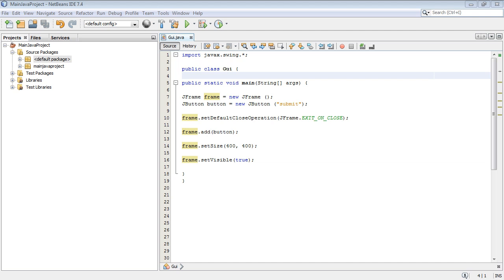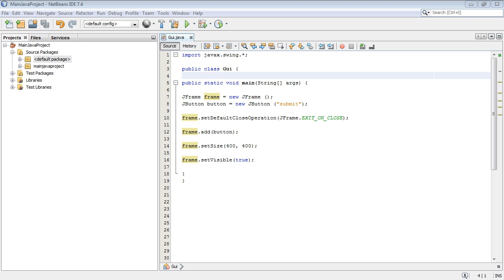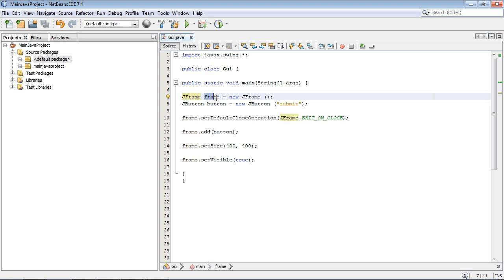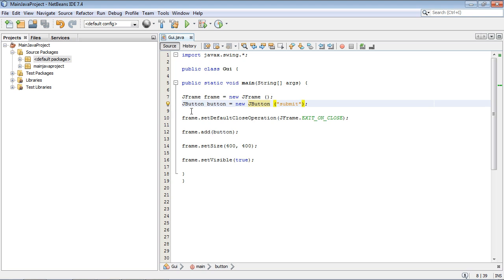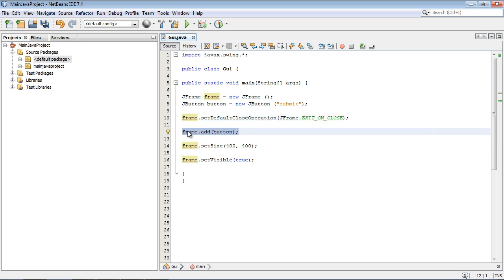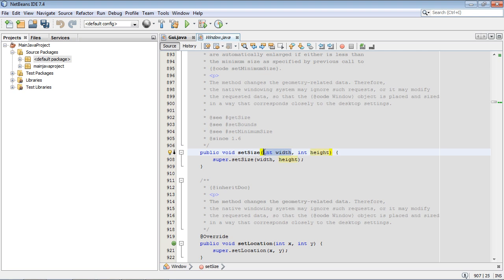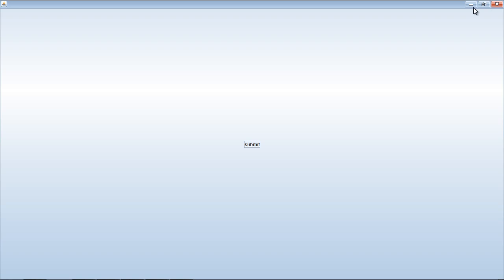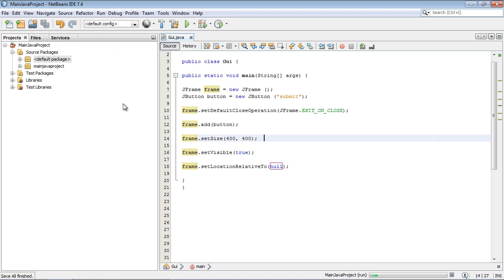Java Tutorial for Beginners - 41 - Setting up the GUI and the JFrame and JButton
In this tutorial we will make our first GUI.